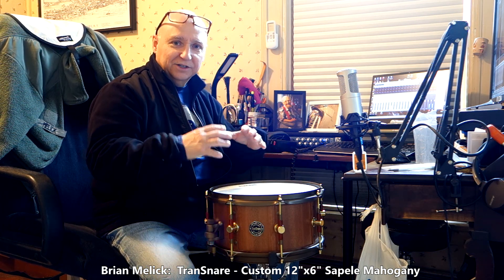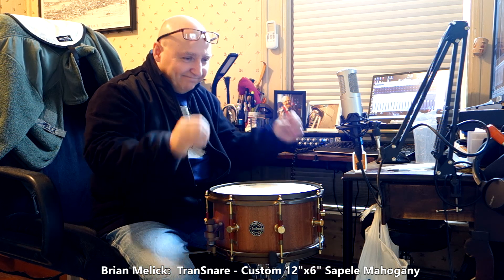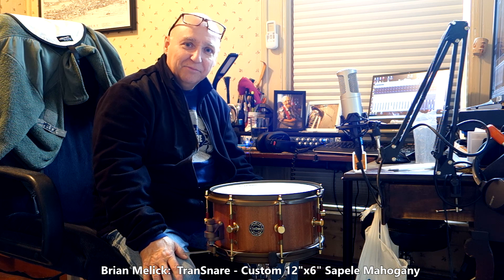TranSnare: Custom 12"x6" Sapele Mahogany Snare Drum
Overview and Audio Samples of My Custom 12"x6" Sapele Mahogany Snare Drum designed and built for me by Drum Luthier:
Michael Carlito of TranSnare

The Build Components -
- Shell Construction: Sapele Mahogany
- Retainer Rings: Maple
- Joinery: Sapele Mahogany
- Lugs: Custom Brass w/ Threaded Tube covered with Bloodwood Detail
- Butt Plate: DW 5 Stage Adjustment
- Throw: Trix Cylinder Style with 3 Stage Adjustment
- Hoops: Triple Flange
- Tension Screws: Brass Finish
- Cerakote Coating on all Metal Pieces except Tension Screws